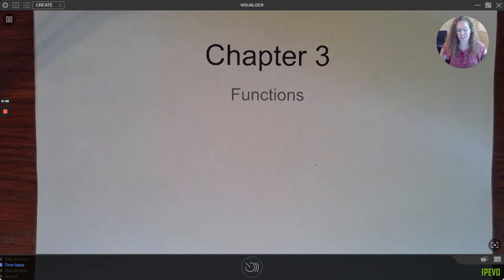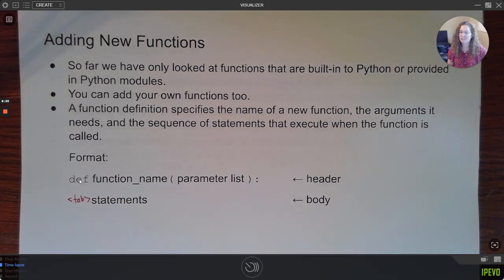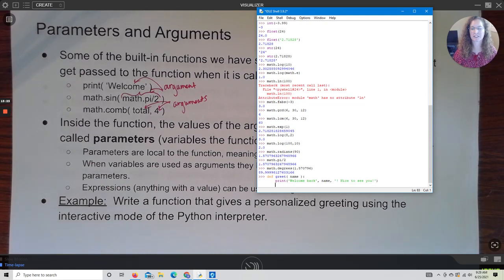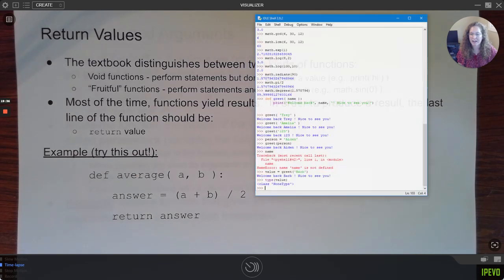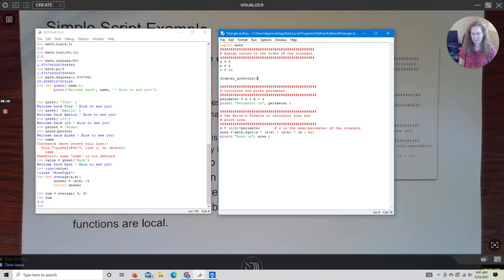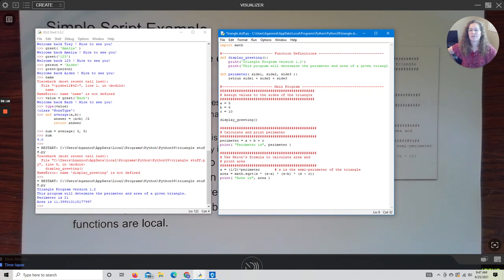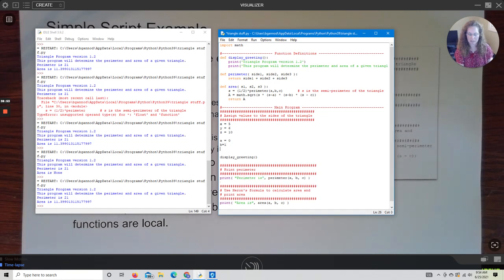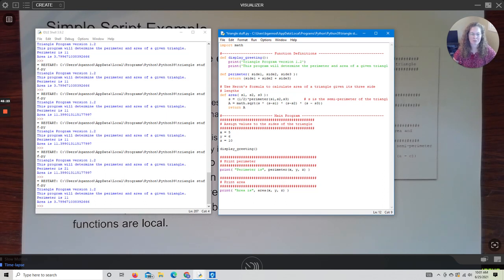Ch 3 - Adding New Functions